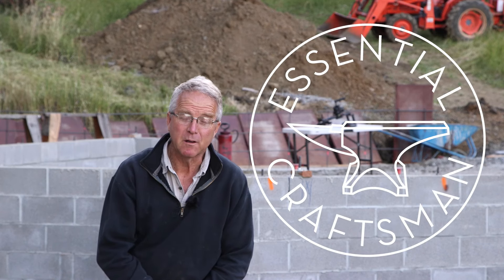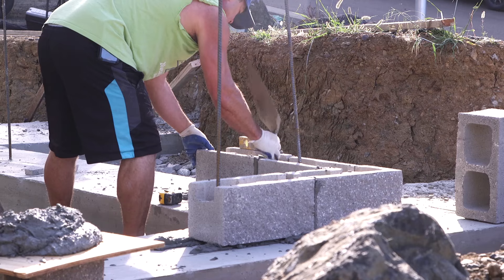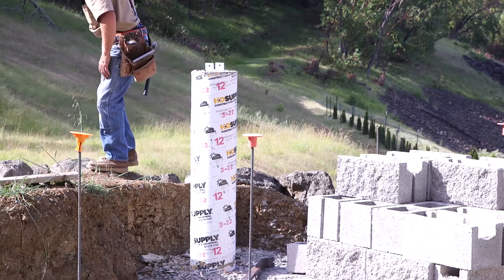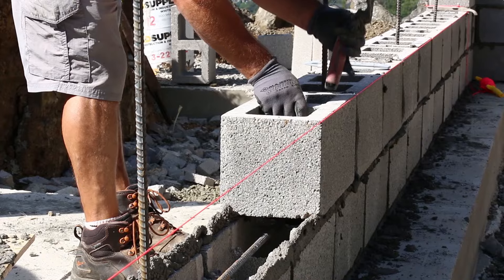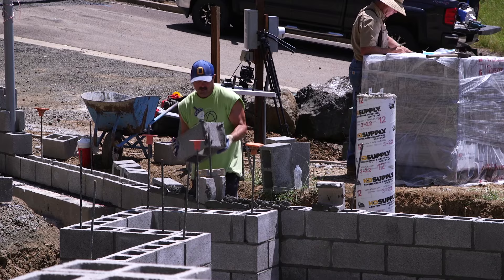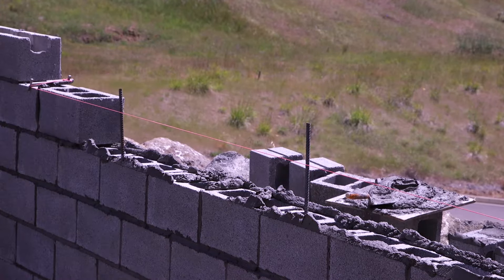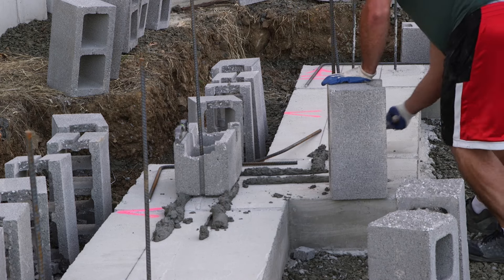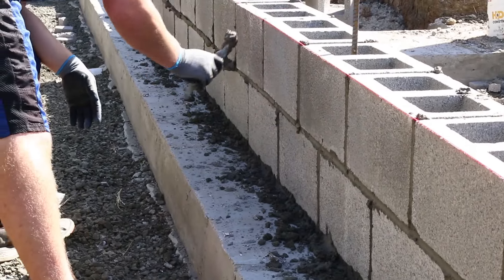Laying Block Stemwalls EP.34